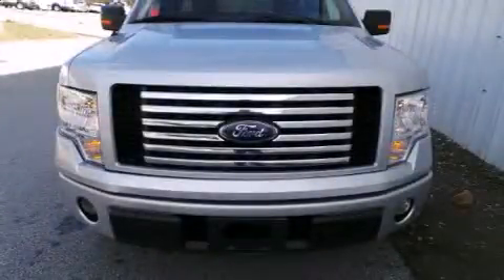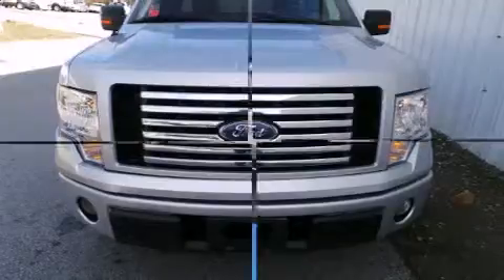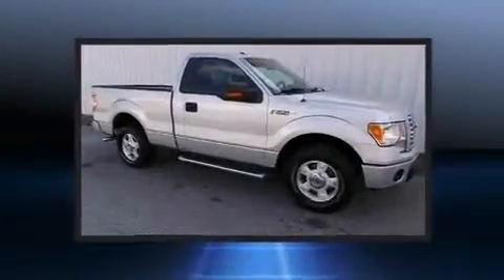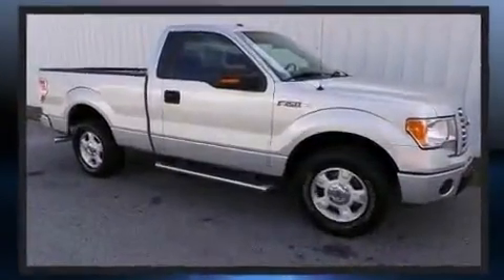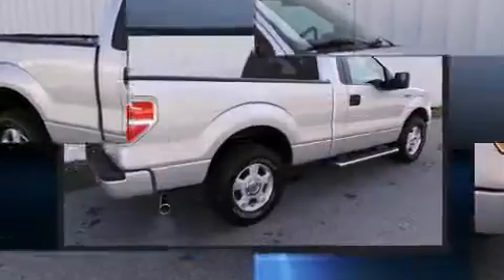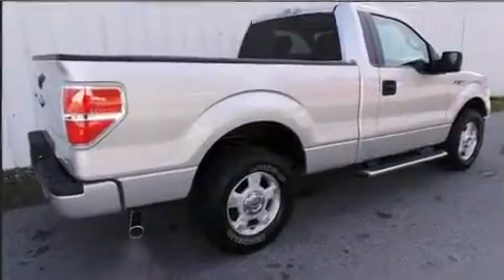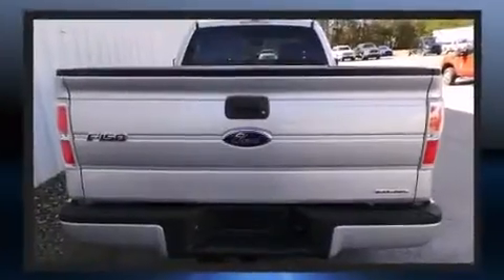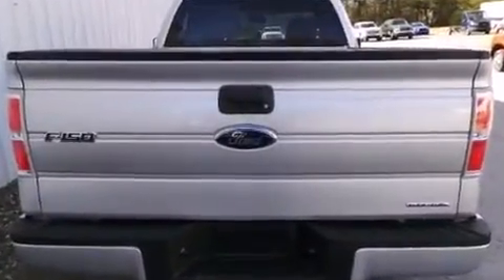2011 Ford F-150 XLT in Cleveland, GA 30528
You can expect a lot from the 2011 Ford F-150. This 2 door, 3 passenger truck still has less than 80,000 miles! It features an automatic transmission, rear-wheel drive, and a refined 6 cylinder engine. All of the following features are included: a tachometer, variably intermittent wipers, a rear step bumper, a front bench seat, air conditioning, tilt steering wheel, and much more. Audio features include an AM/FM radio, and 4 speakers, providing excellent sound throughout the cabin. Ford also prioritized safety and security by including: dual front impact airbags, front SIDE impact airbags, traction control, ignition disabling, and 4 wheel disc brakes with ABS. Electronic stability control ensures solid grip atop the road surface, no matter how challenging the driving conditions. Our sales reps are extremely helpful & knowledgeable. We'd be happy to answer any questions that you may have.